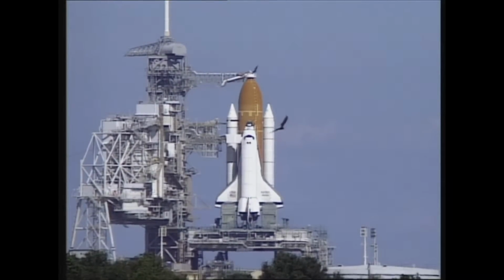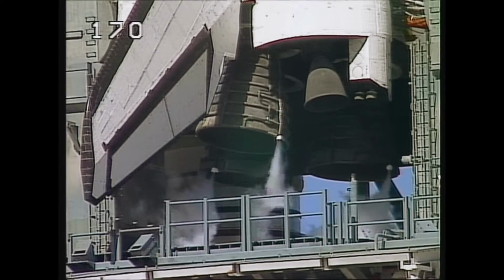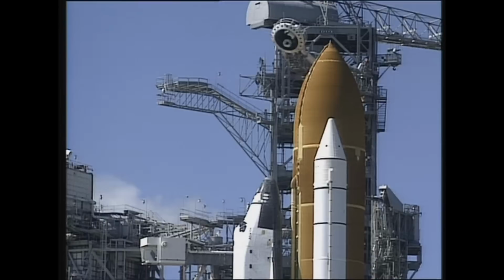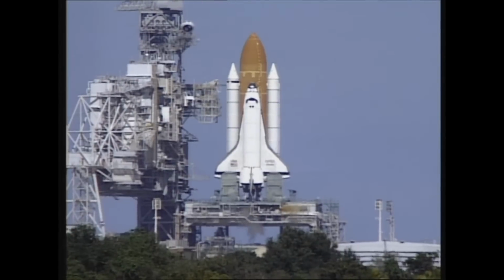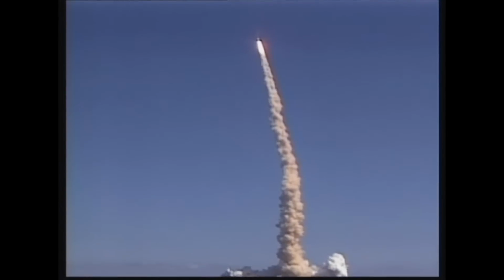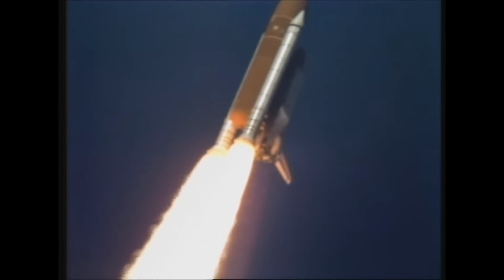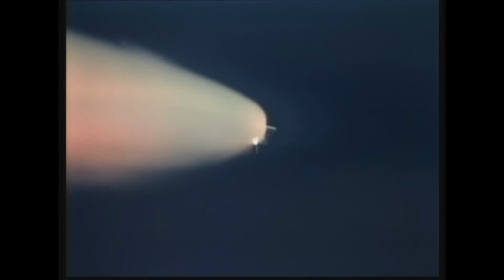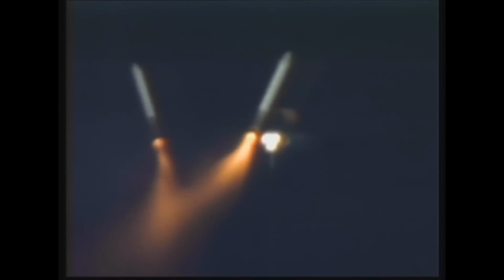Naveta spatială - Inventii care au revolutionat lumea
RECL Vărăști

Material realizat în cadrul competiției e-Vacanță 2012 Vărăști

Activitatea 3.3 Invenții care au revoluționat lumea

Realizator :  Stoica Andreea Roxana